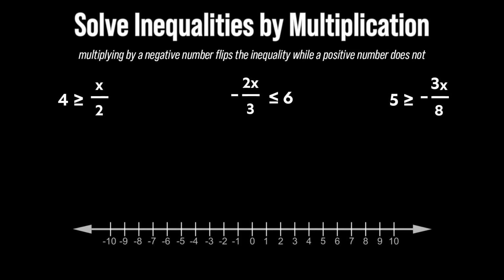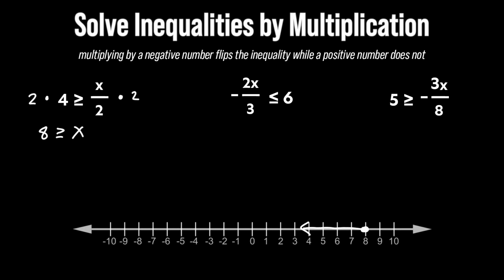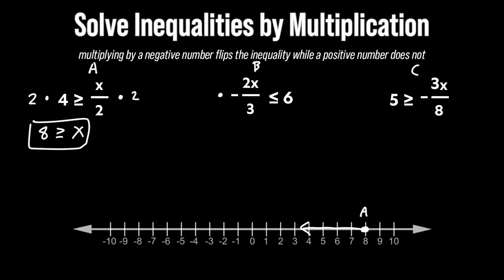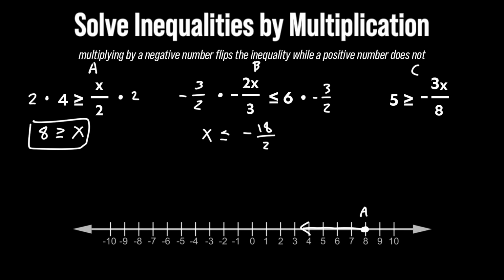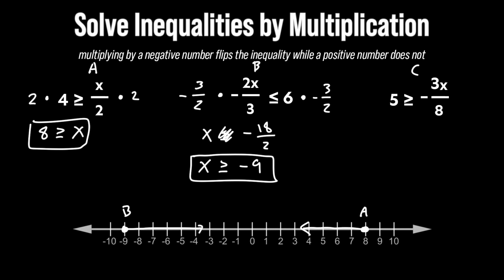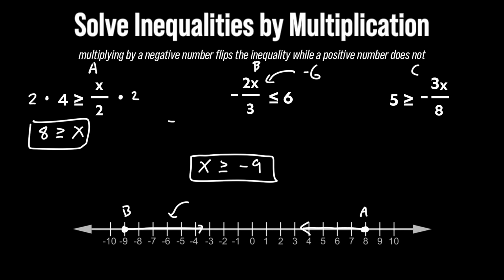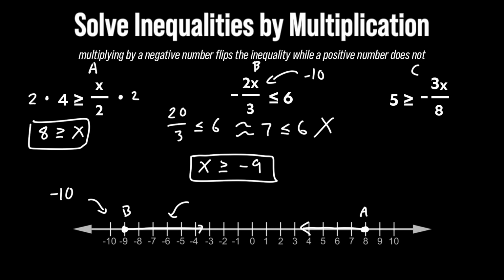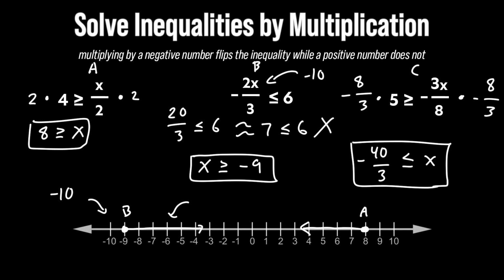Solving Inequalities by Multiplication in 3 minutes - Algebra 1